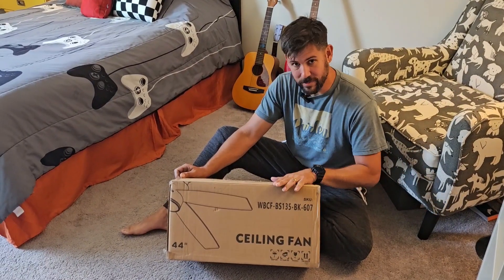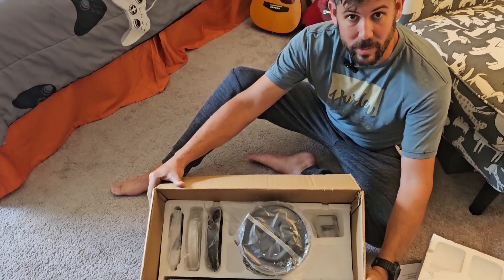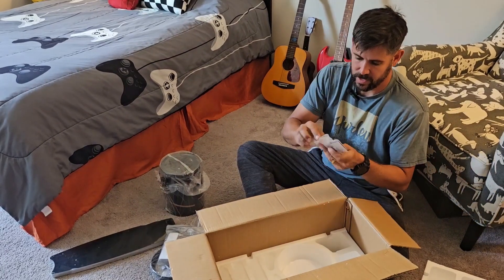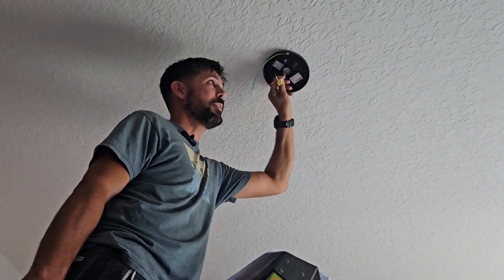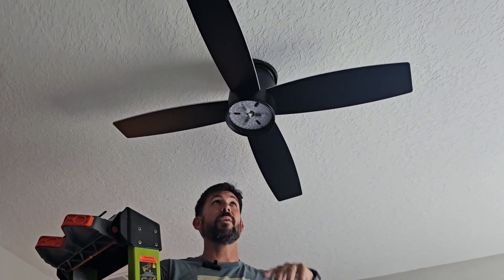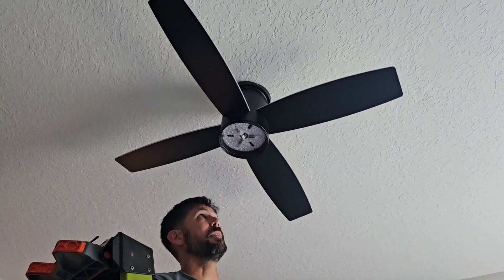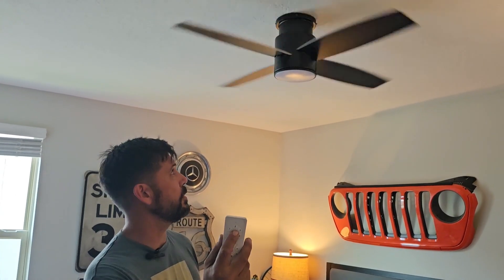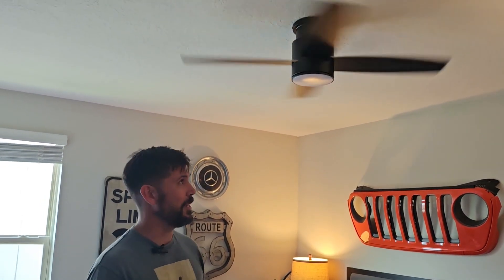WINGBO 44 Inch Flush Mount Ceiling Fan with Lights and Remote, Low Profile Indoor Ceiling Fan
Check Amazon for the current price.